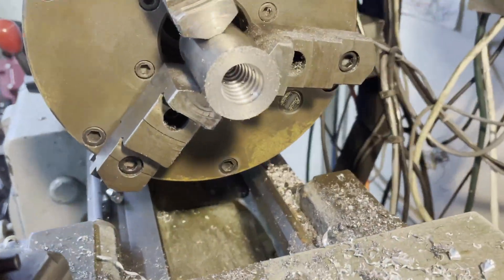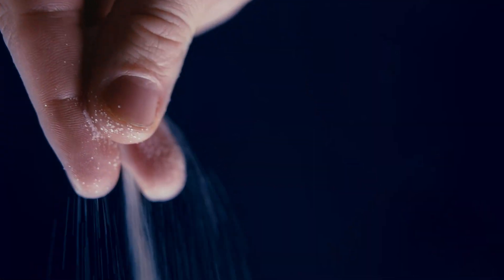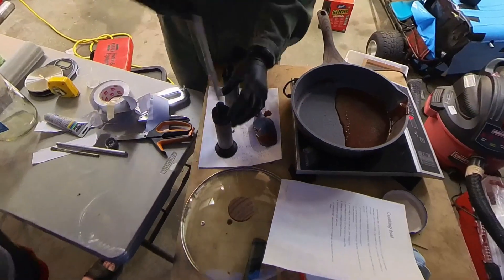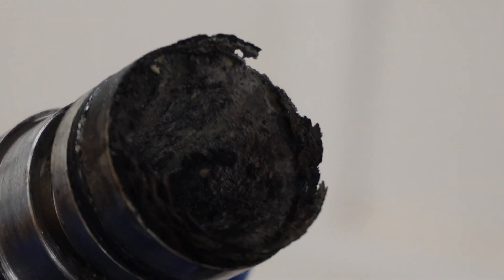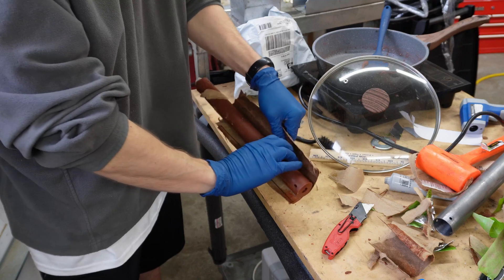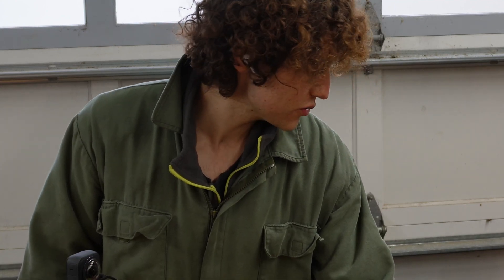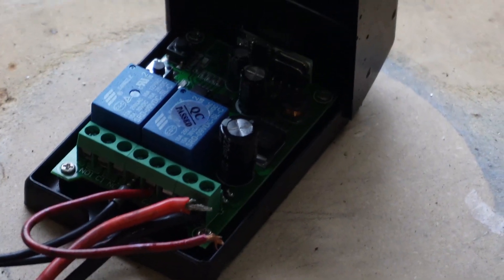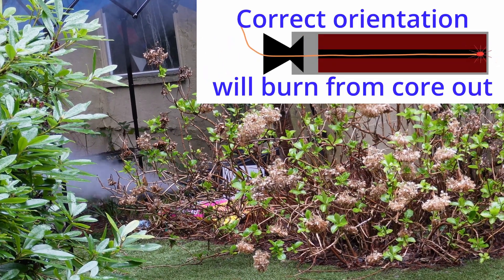My first metal rocket motor (KNSB)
On the first try, it was severely underpowered, and although the second attempt didn't quite go as planned, many of the steps were refined. These improvements will be integrated into the next iteration. For the second generation, I plan to put more effort into the planning phase and ensure that it packs a real punch.

Nozzle throat diameter 10.7mm
Fuel: 61gm KNO3, 4gm NH4NO3, 35gm sorbitol, 1 gm ferric oxide (red), 1cc glycerine  (from TechIngrediants)